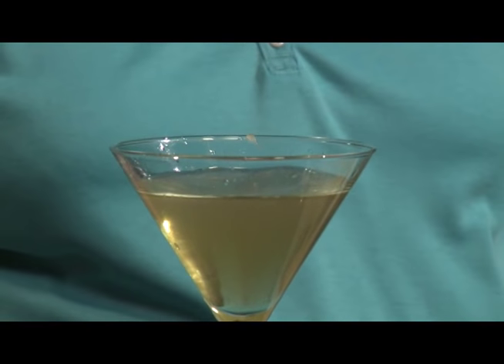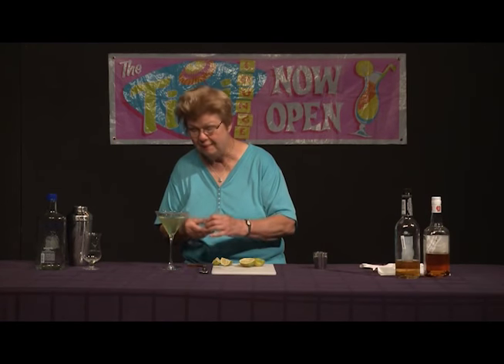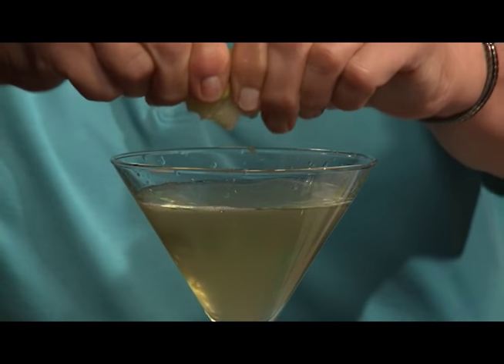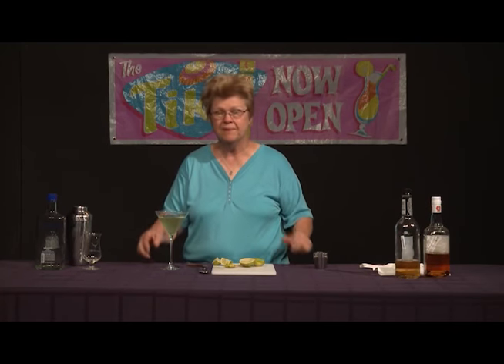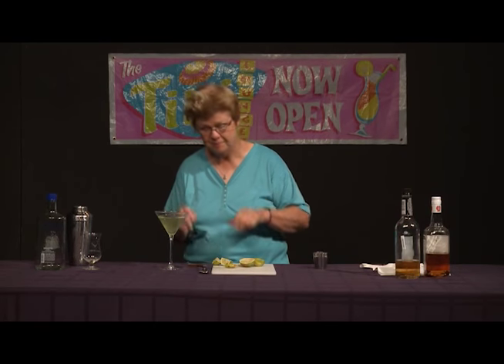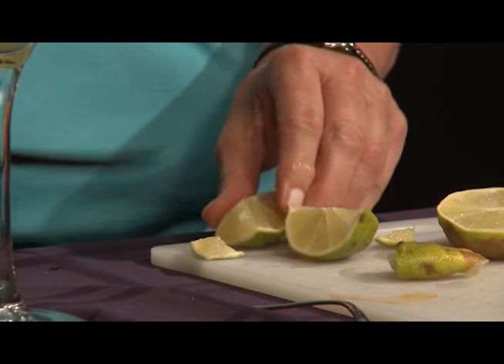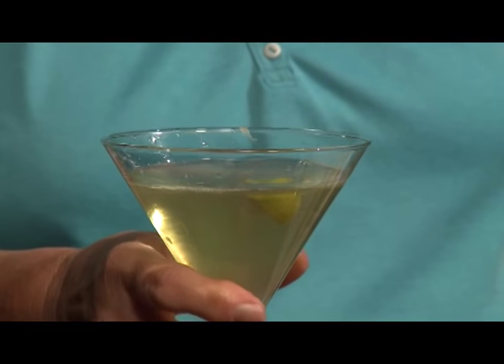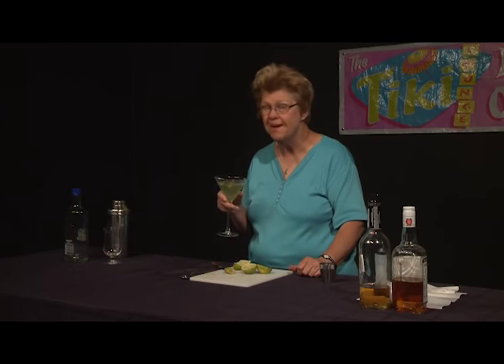Good Libations - Mrs McQ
Mixologist, Ethel Andrews, demonstrates how to make a Mrs McQ